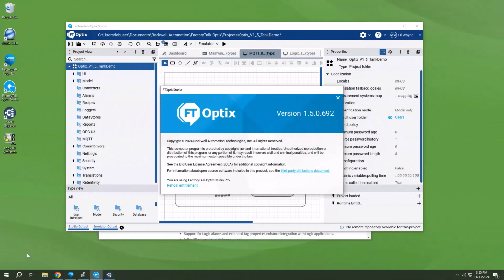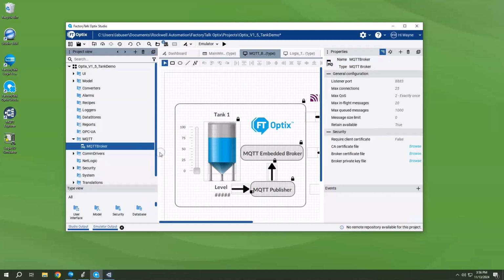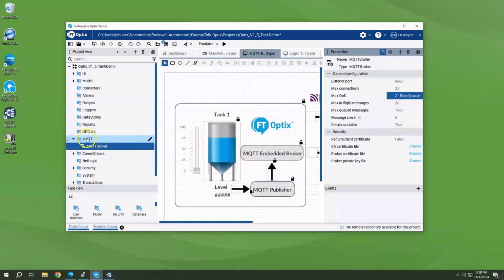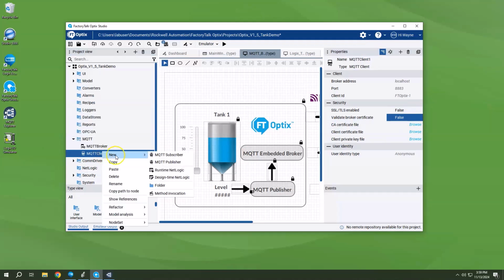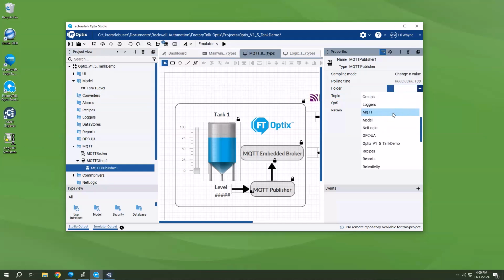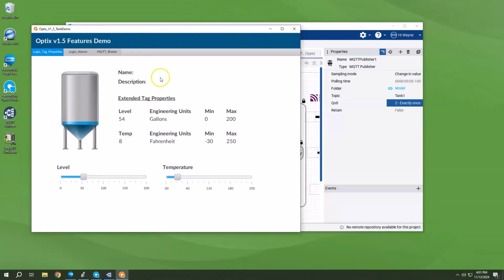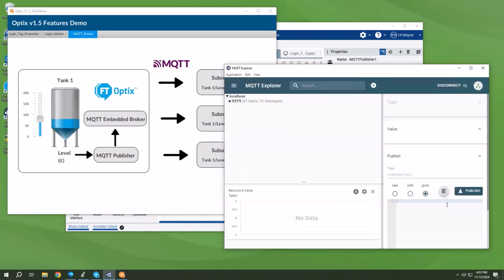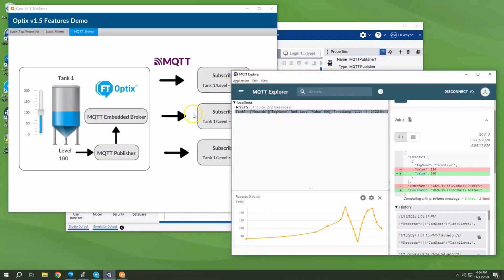Using the Native MQTT Broker in FactoryTalk Optix v1.5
This tech support video provides a brief tutorial on how to configure the embedded MQTT broker and publish a variable in the Optix application to the embedded broker.